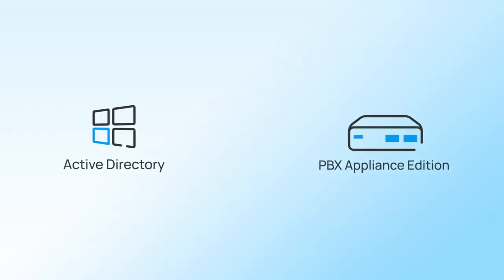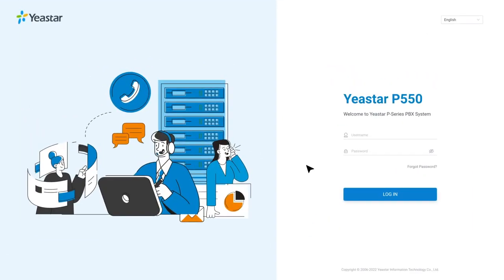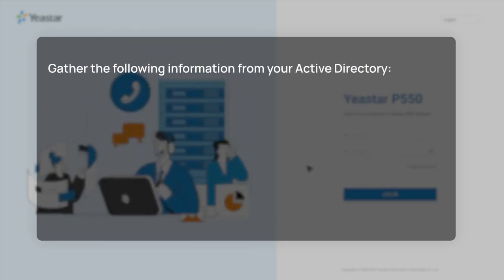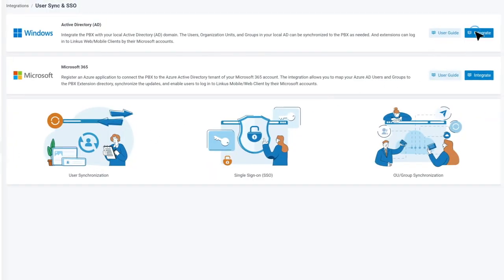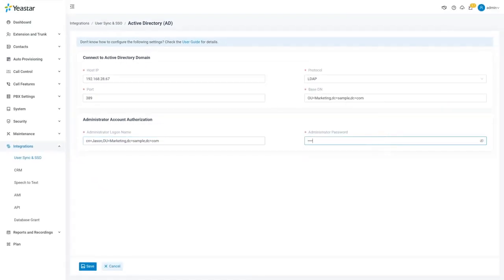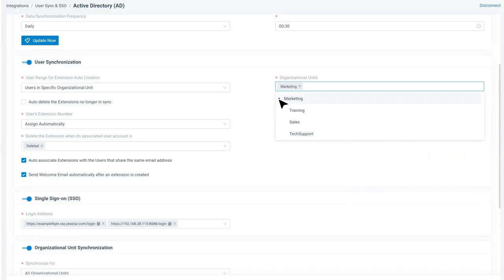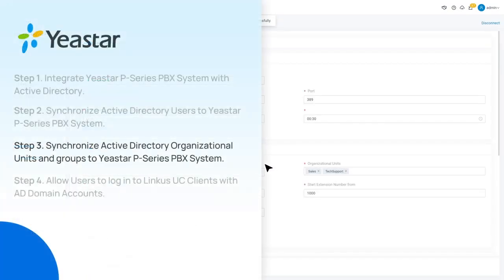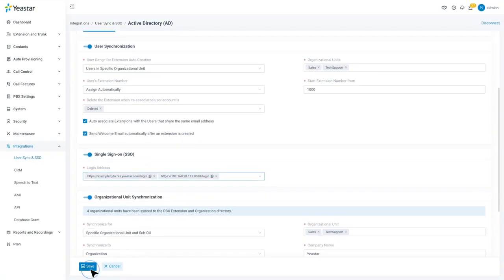Guía de configuración Integración de Active Directory con el sistema telefónico Yeastar serie P